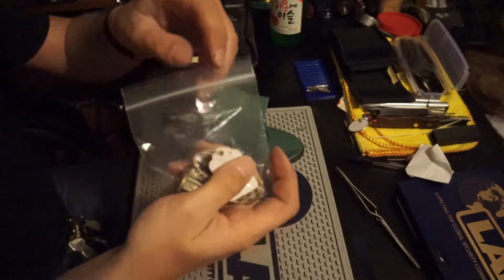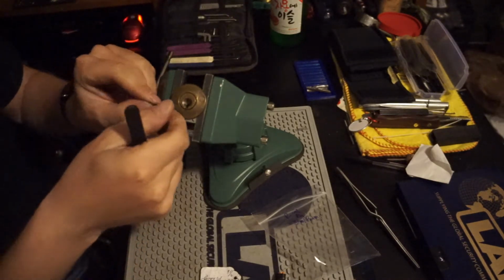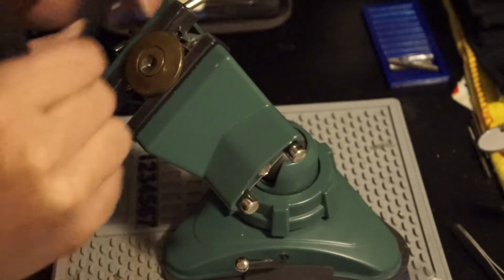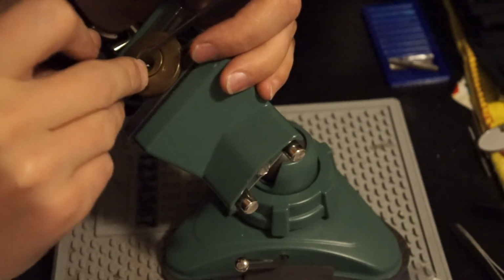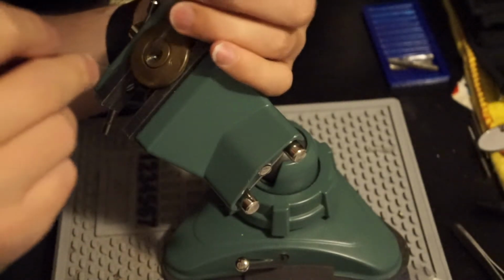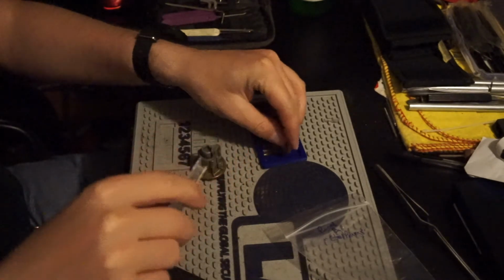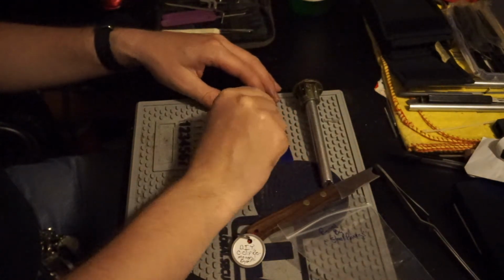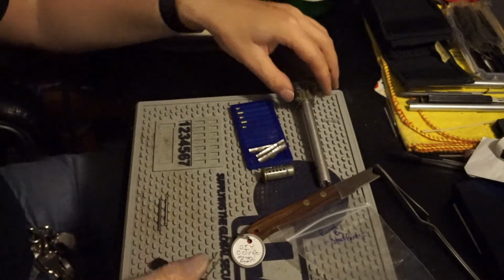(24) Picked and gutted lock by Steel Pinnings sent by BLP60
My email for questions or trades,